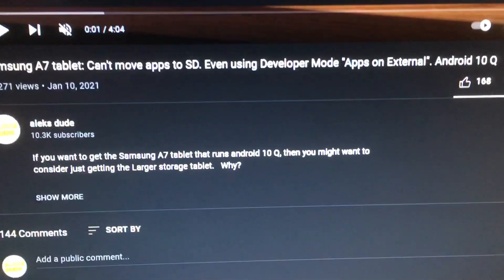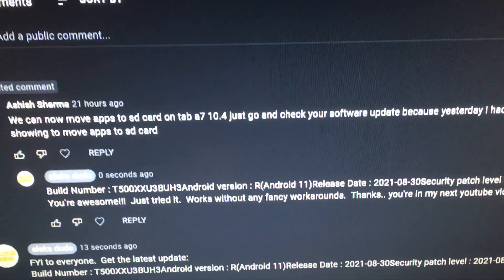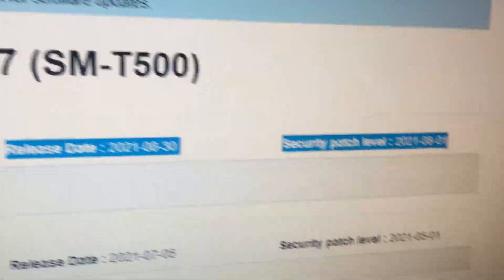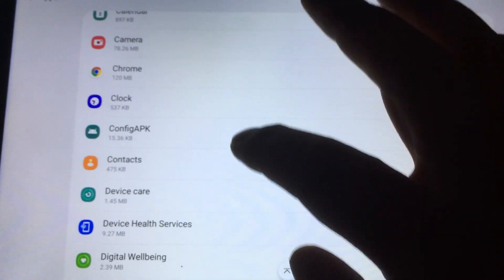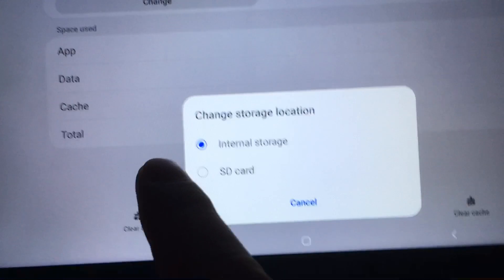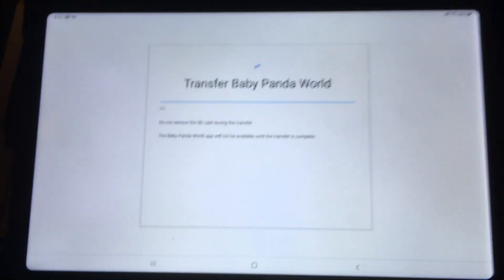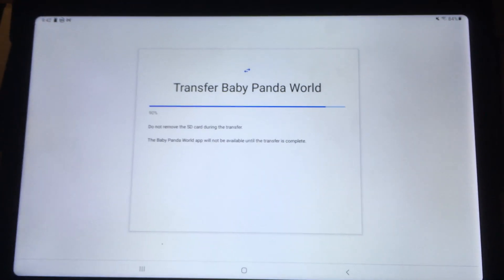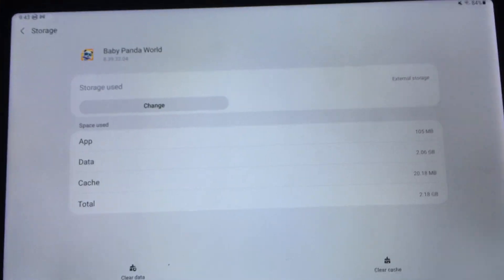Samsung Finally Fixes A7 10.4" tablet to support Apps to SD. Update your tablet to 8-30-2021 update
He let me know that the Samsung Tab A7 now SUPPORTS APPS TO SD.

Update your tablet to the update Release Date : 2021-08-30
Build Number : T500XXU3BUH3

1.  Settings then Software Update, then Download and install

2.  Once you update your samsung a7,  Make sure you have a micro sd that's at least class 10.

3.  Finally go to any app you want.  Hopefully it's a game that supports apps to sd.
    Open Settings ,   Then go to Apps,  Then go to any app and select it.
    (I tried Baby Panda World and also Hamster Maze)
    Scroll down to Storage and click on it.
    Finally, click on "Change"... it will give you the option to "Change storage location" to Internal storage or SD card.
    Select SD card and follow directions.

MANN... this is the update all of us Samsung A7 users have been waiting for.   Hope you enjoy the good news.